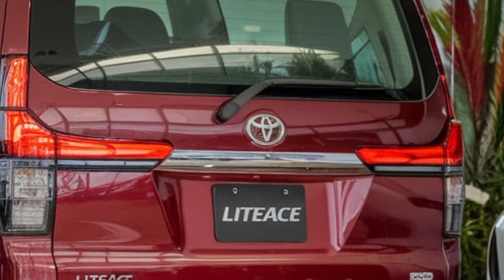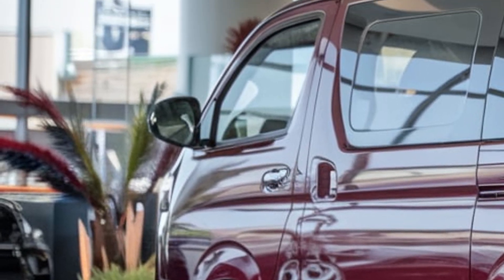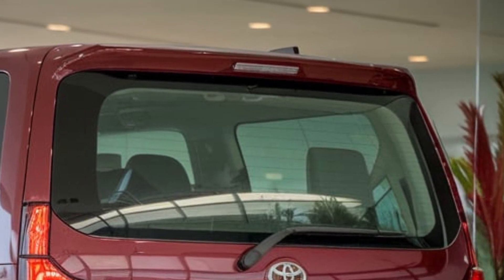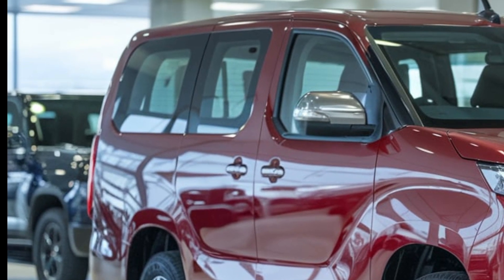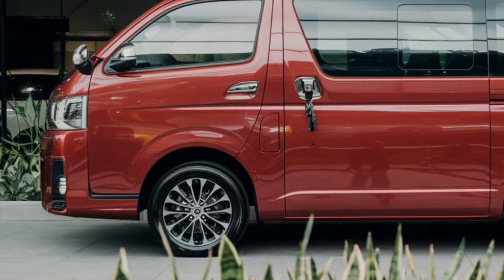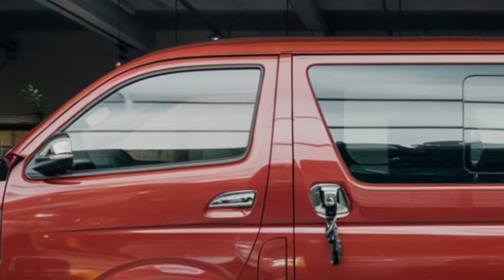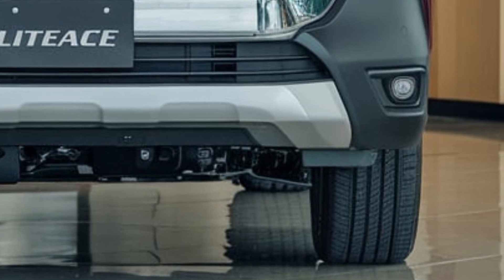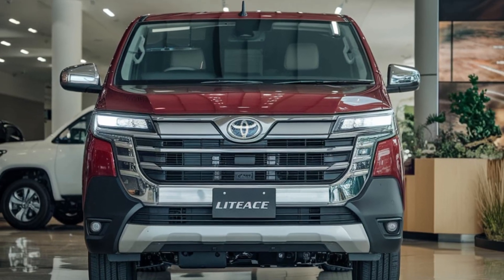2025 Toyota LiteAce: Ultimate Van Review - Features, Performance, and Details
2025 Toyota LiteAce: Ultimate Van Review - Features, Performance, and Details